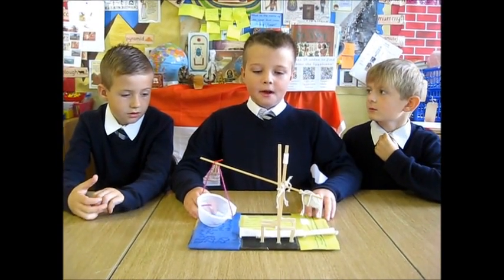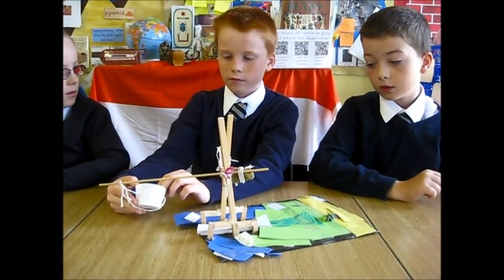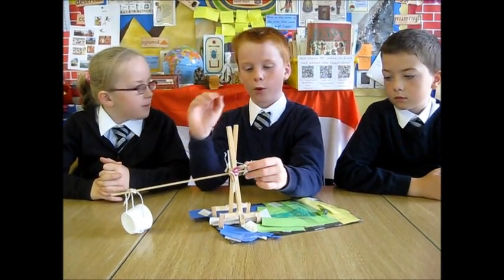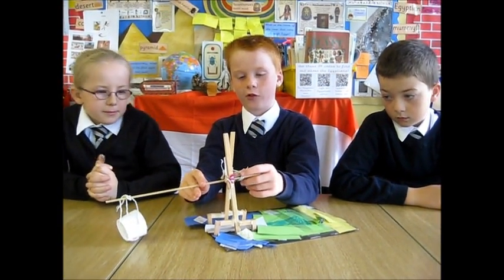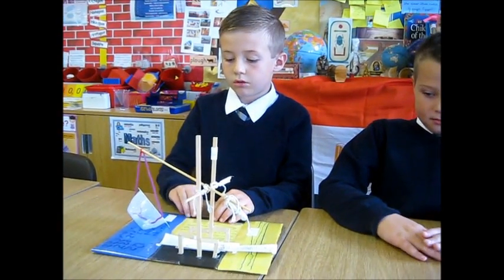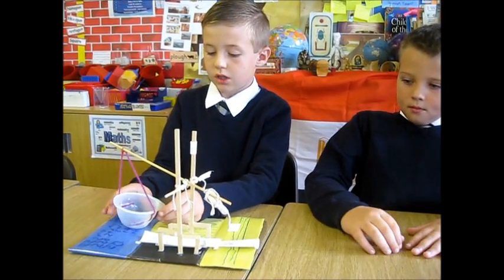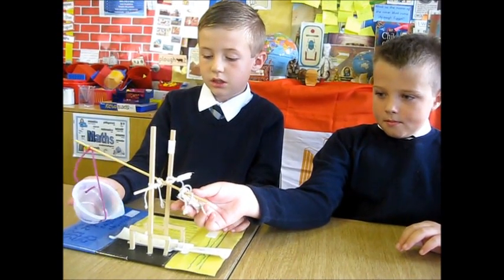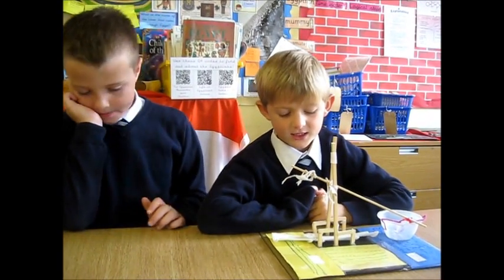Egyptian Shaduf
As part of our Ancient Egyptian topic we have been looking at some of their amazing agricultural achievements. One of the most amazing was the shaduf; this was a tool used to irrigate the crops.